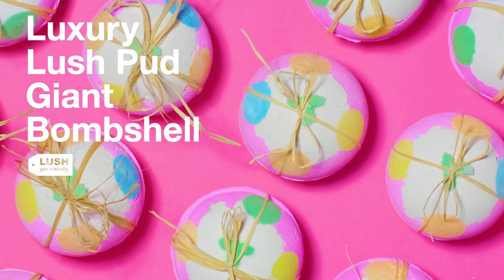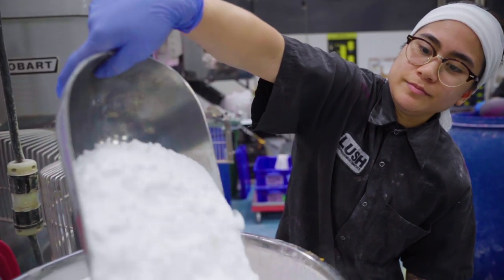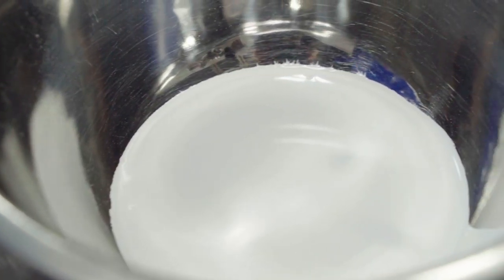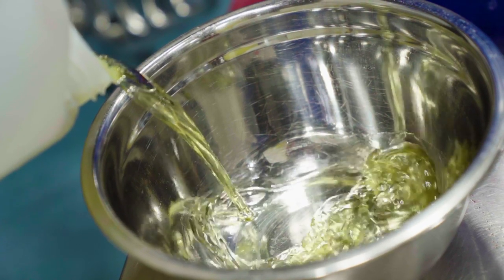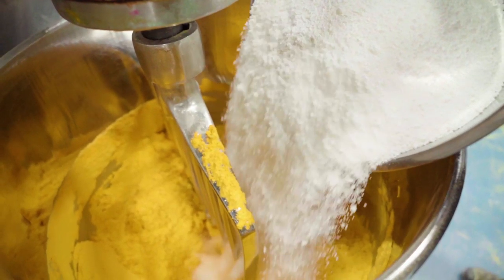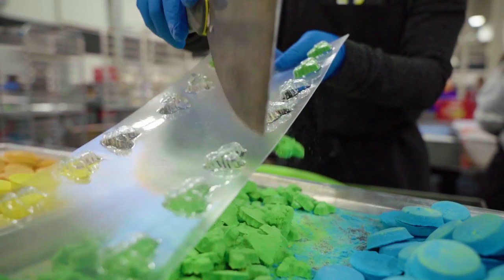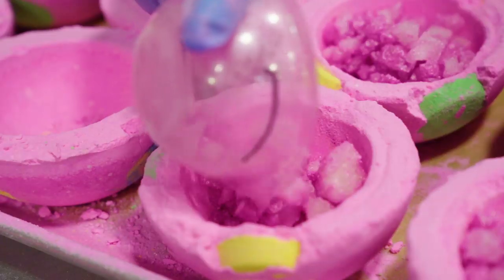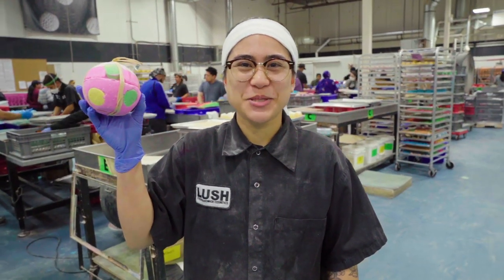Lush How It’s Made: Luxury Lush Pud Giant Bombshell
Caroline and Jeni are here to show you how we make our Luxury Lush Pud Giant Bombshell. Giant bombshells are a fave here at Lush, and this pud is sure to be your new beloved bathing buddy, too. Let the vibrant colors bowl you over as blackcurrant and bergamot soothe you.

This calming take on a classic holiday dessert serves up second helpings of bathtime relaxation. Or, if you're feeling extra indulgent, pop all of the giant bombshell into your tub for the ultimate in relaxation.

Watch the video to see how we make it!

Lush makes fresh, handmade cosmetics including bath bombs, bubble bars, dry shampoo, shower gels, shower smoothies, luxury bath oils and more for all your bath, haircare and skincare needs. We’re also proud to support charities who work tirelessly to make the world a better place for people, animals and the environment through our Charity Pot program. Learn more about the organizations we work